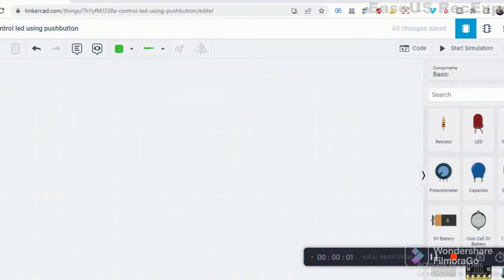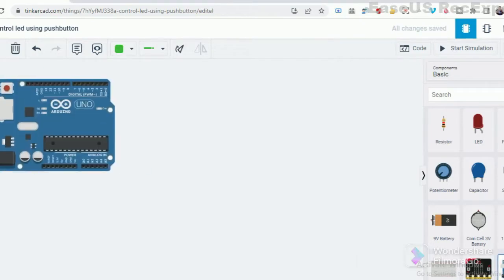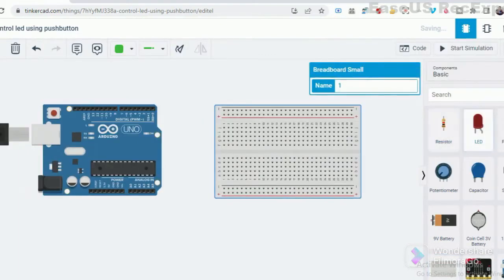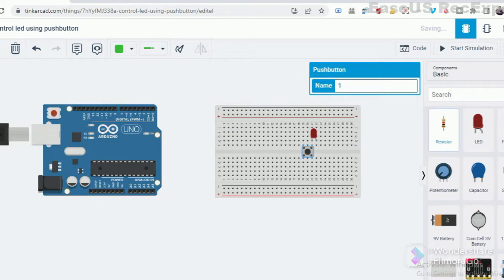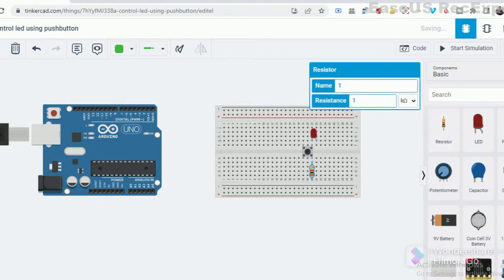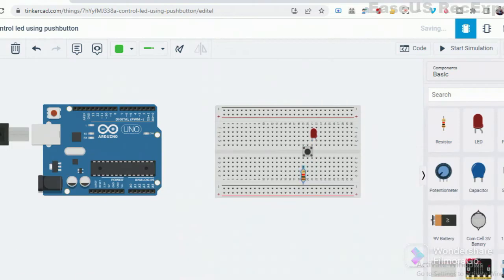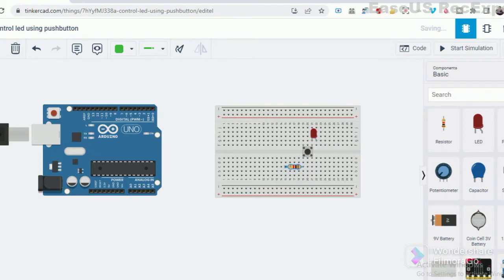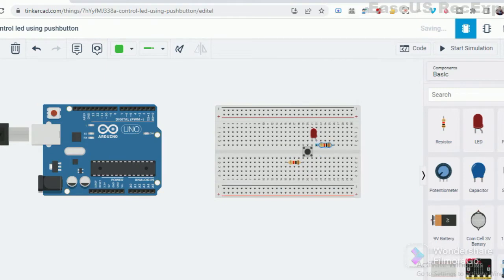pushbutton control LED using Arduino uno and simulate the output results on Tinkercad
Hello all , In this video I will show you how to control LED using Pushbutton.

00:00-00:10-Intro
00:10-02:30-Circuit design
02:30-06:30-Simulation results.

Solar energy